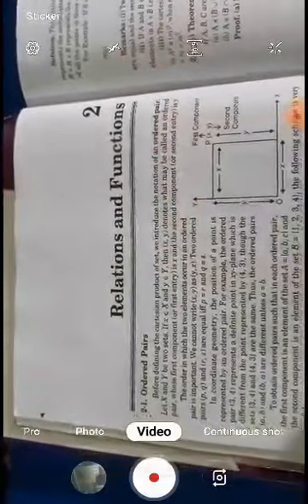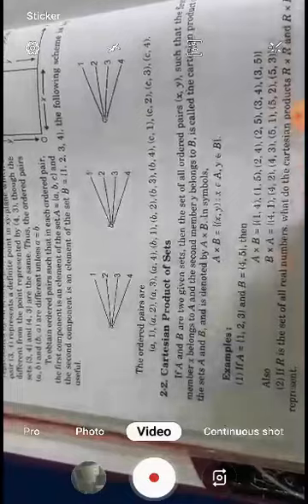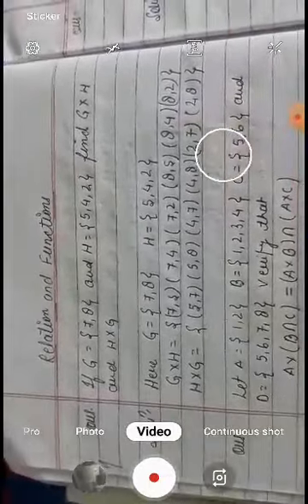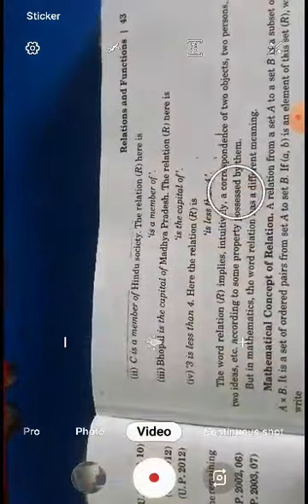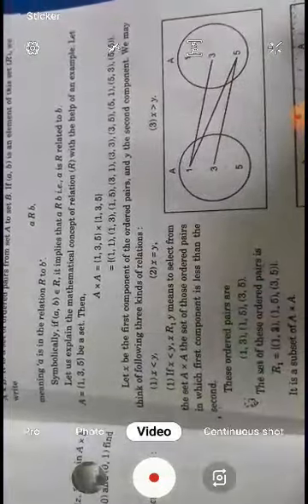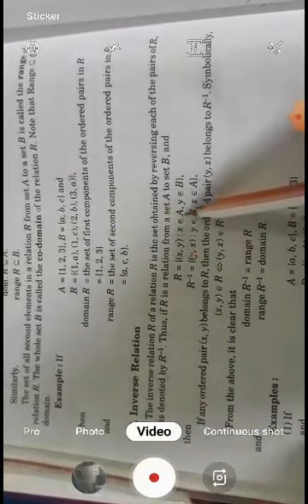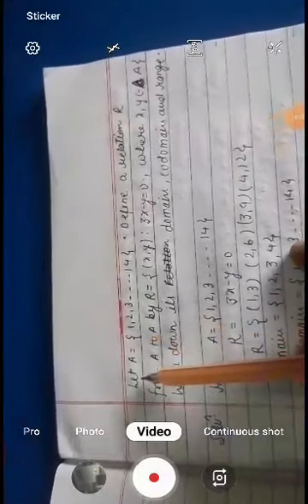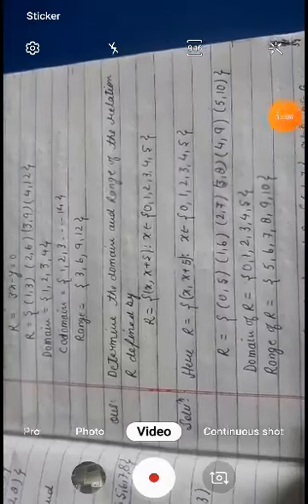Class 11B Maths chapter Relations and functionsPart 1